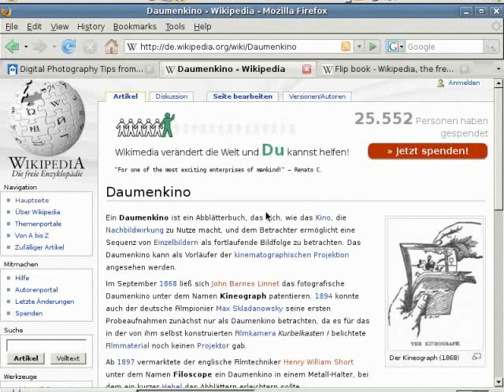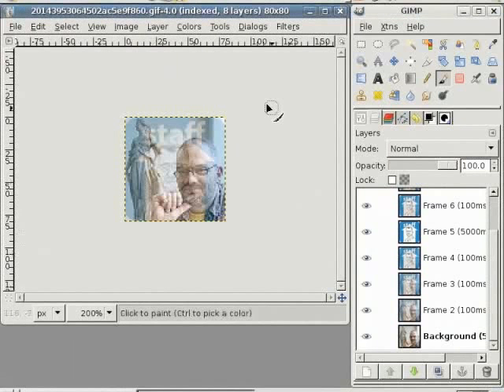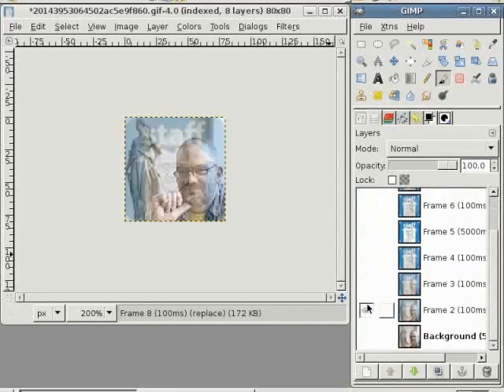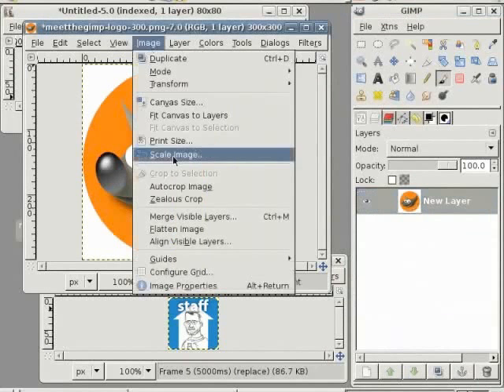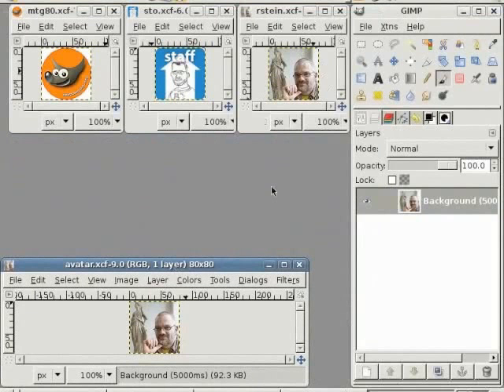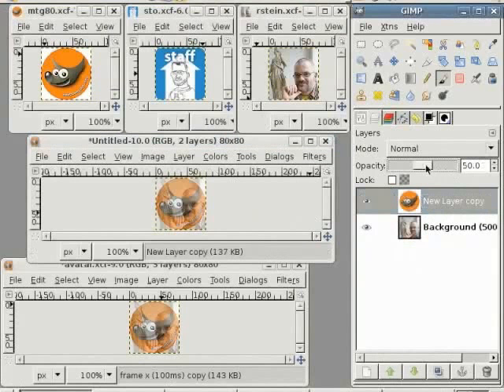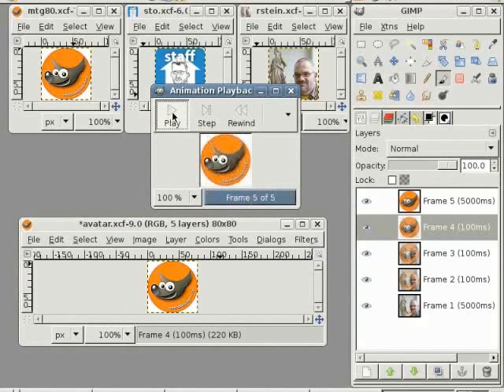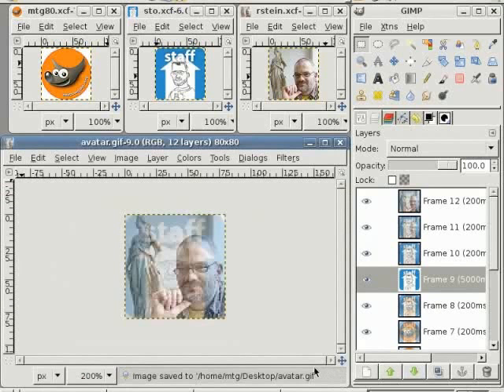Easy Animation - English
Select the images
    Create the in-between transition images by varying the opacity
    Use Animation option to playback the animation
    Save as GIF animation
    View in Mozilla Firefox web-browser